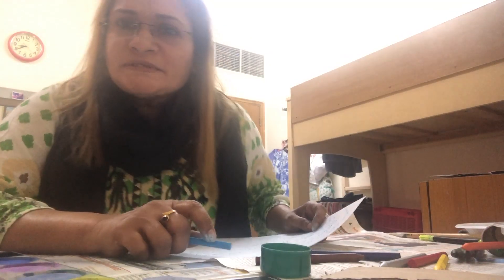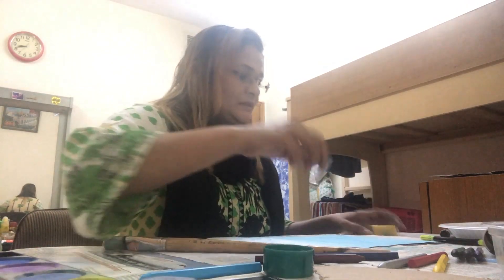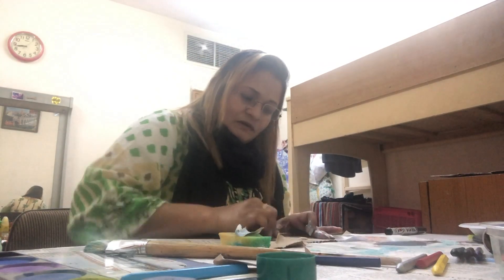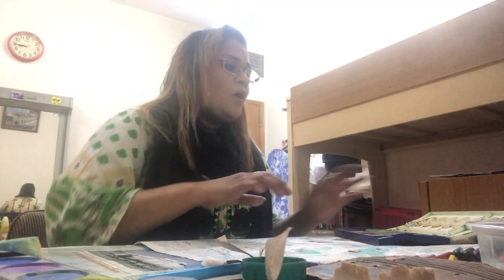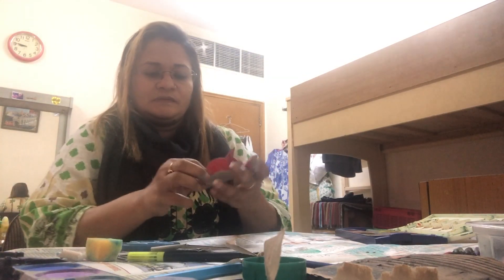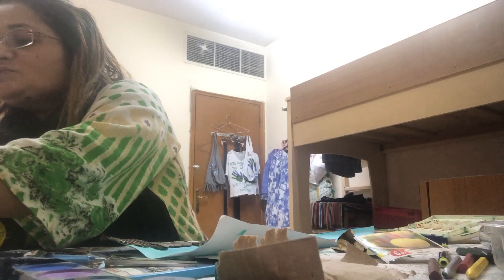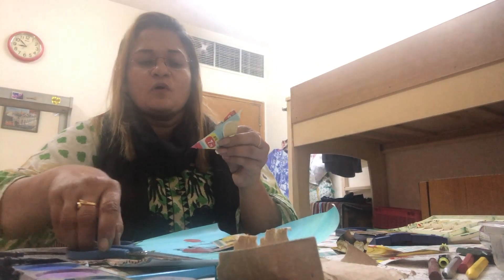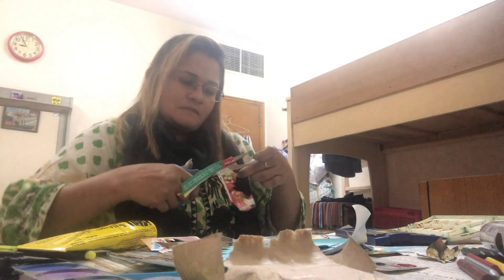Aquarium - made with recycled materials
Aquarium
Reduce, reuse, recycle recreate, an amazing
Aquarium made with recycled materials  like Paper cardboard,Magazine paper, et  we need not spent to do craft we can always use recycled materials.